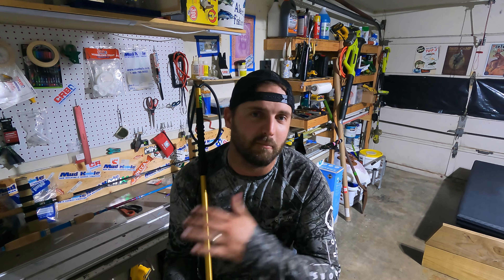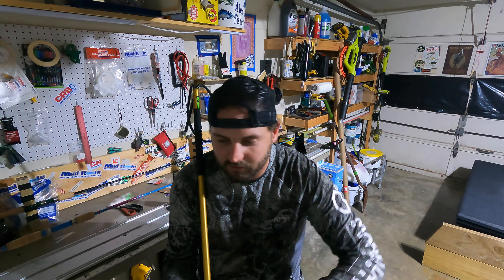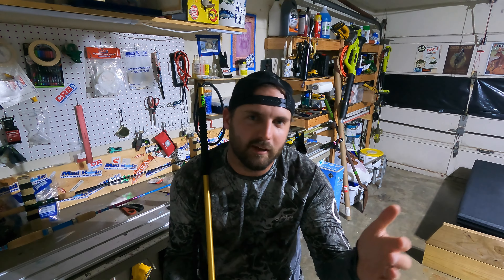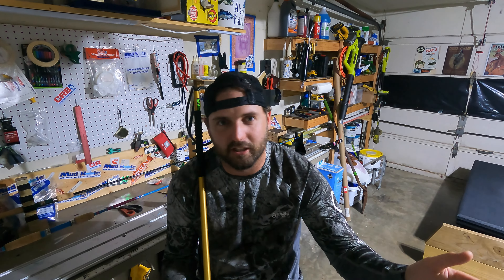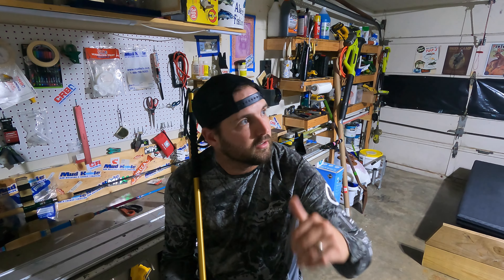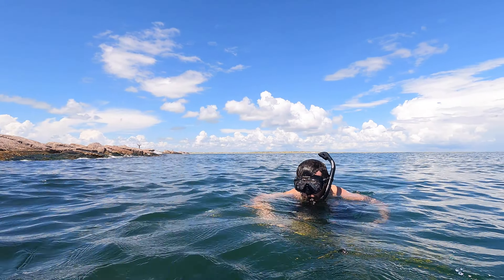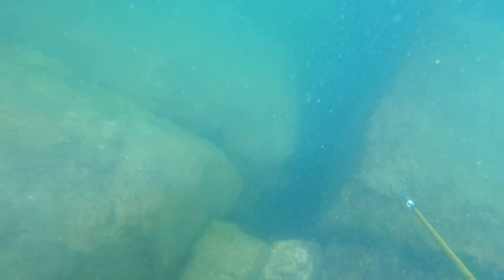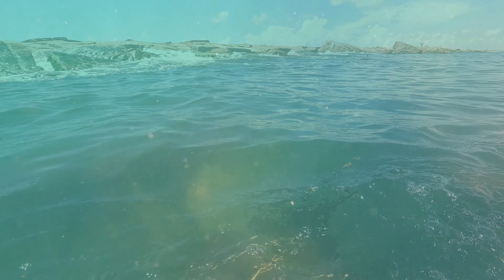SPEARFISHING the PORT ARANSAS North Jetty! Sheeps, Mangroves, Spades, and lots of Bait!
What is going on everyone! Here is a short video from this past September. I've wanted to spearfish for a while now and finally got some gear to get started. In this video we shoot a mangrove and spadefish but also included is a bunch of footage of what I'm seeing underwater. I hope you enjoy the video! I'm looking forward to getting in the water a lot more this coming summer to share the adventures with everyone!